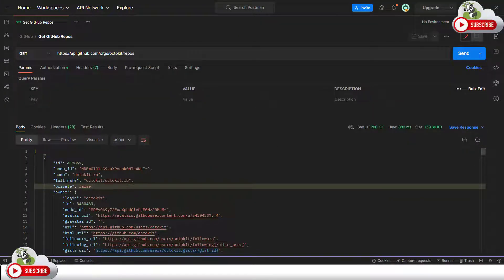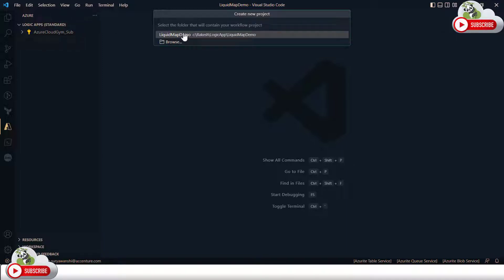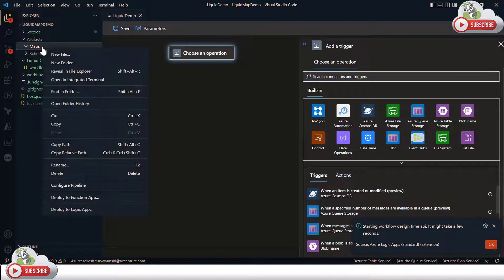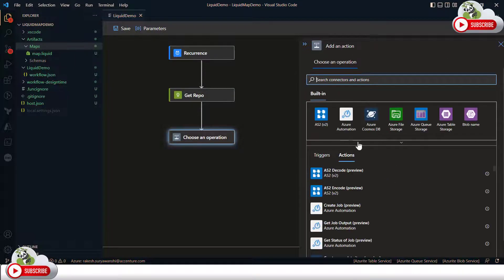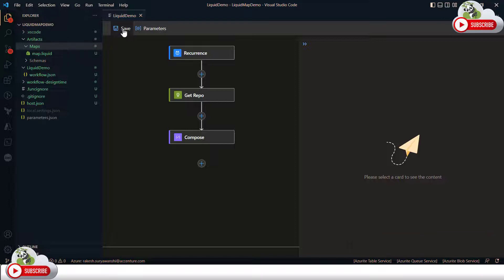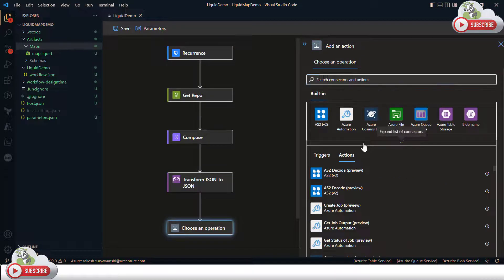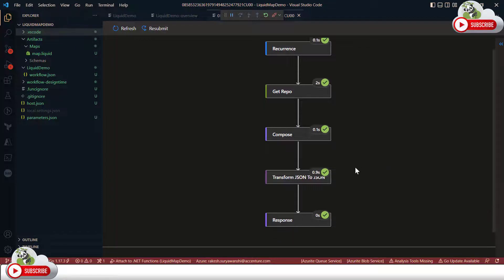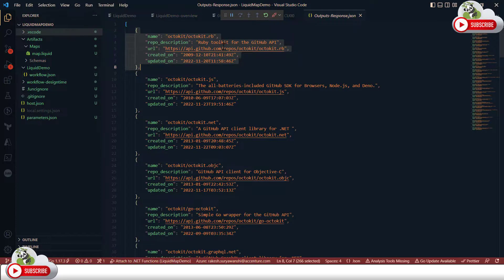21. JSON to JSON Transformation using Logic Apps | Using Liquid Transformation with Logic App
In this video you will learn how to use Liquid Map Logic app to transform the data from vscode

JSON to JSON Transformation using Logic Apps | XML to Json Transformation

Logic App Series